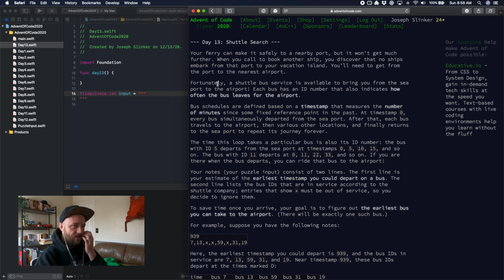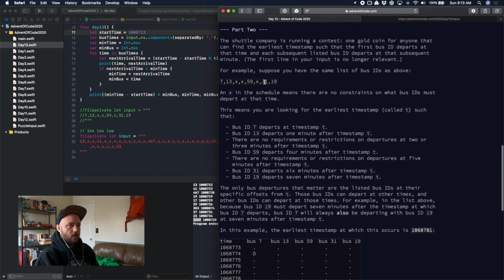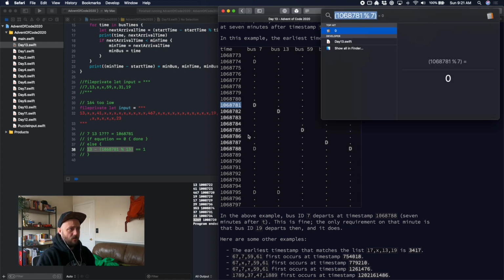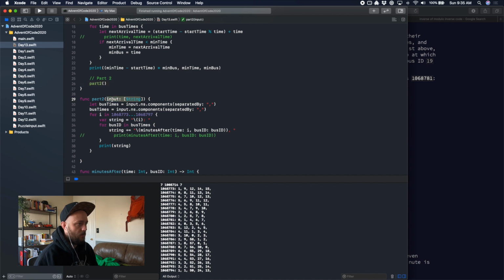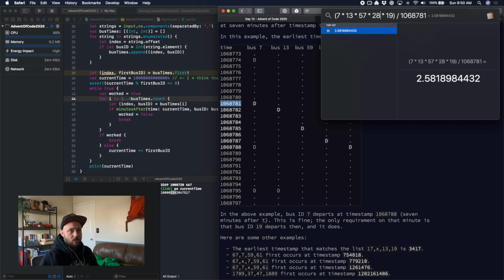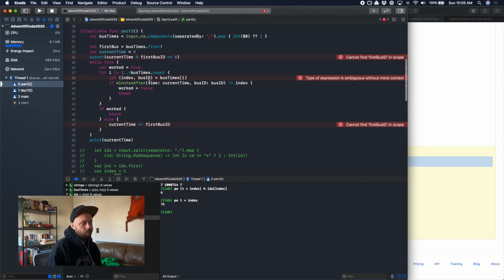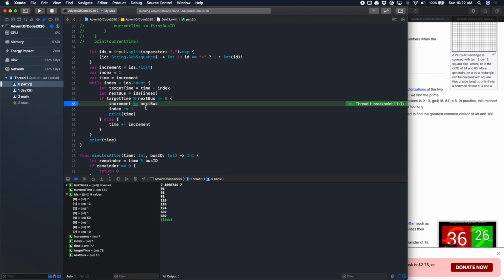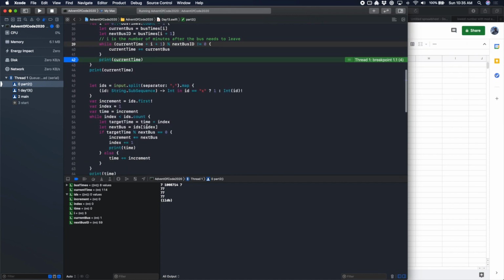Advent of Code 2020 - Day 13 - Swift, Xcode, iOS, macOS